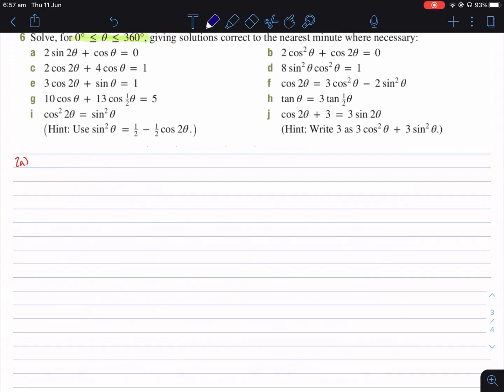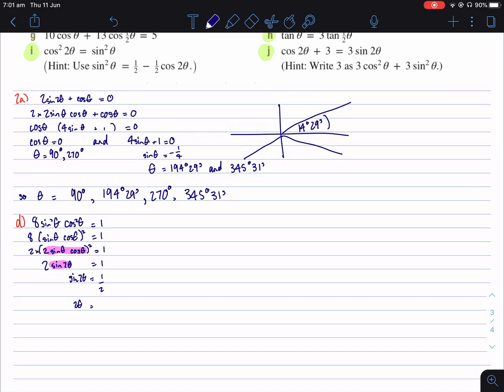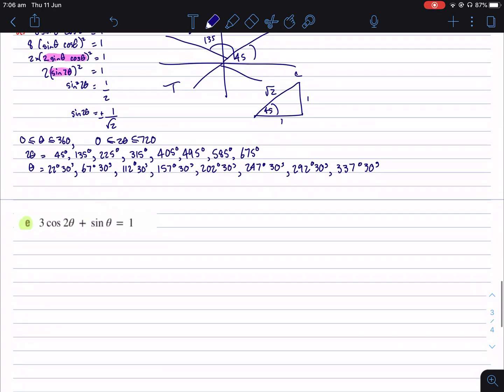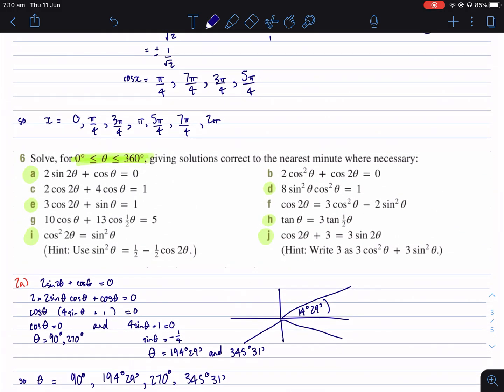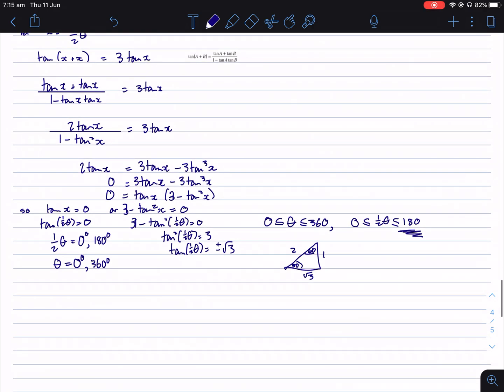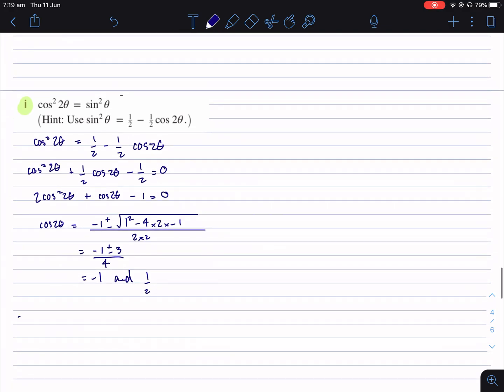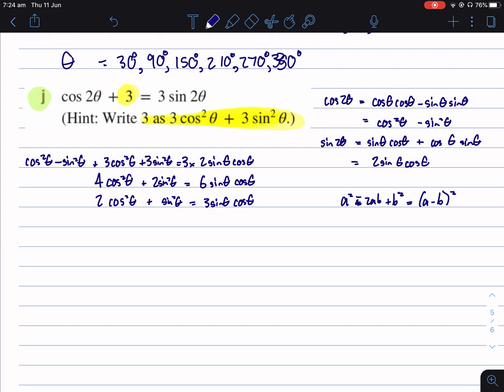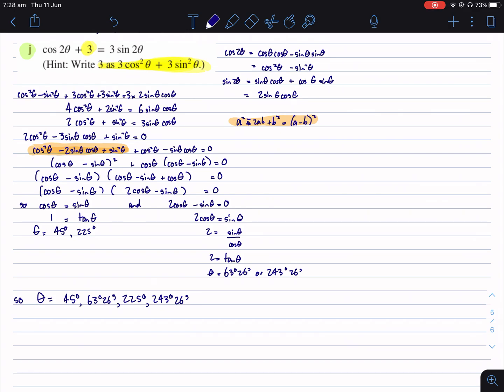2020 Year 12 Maths Extension 1 Ex 11a Question 6